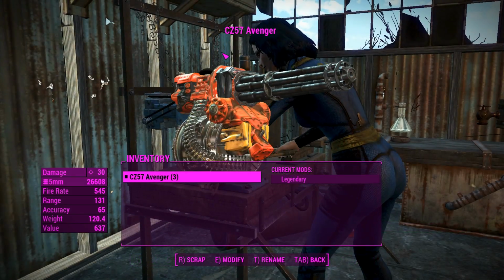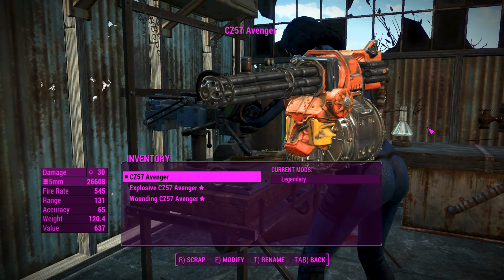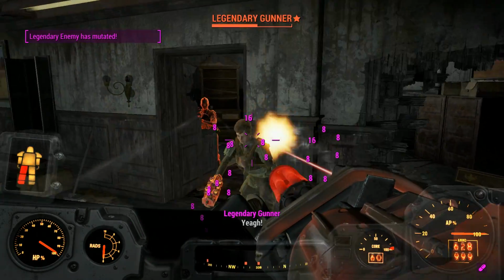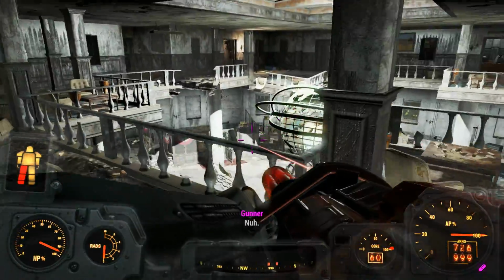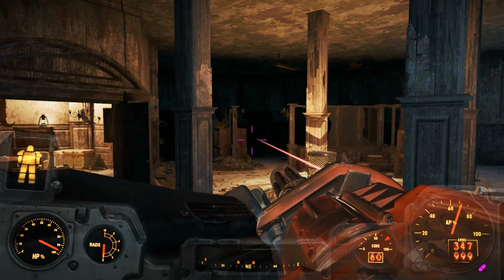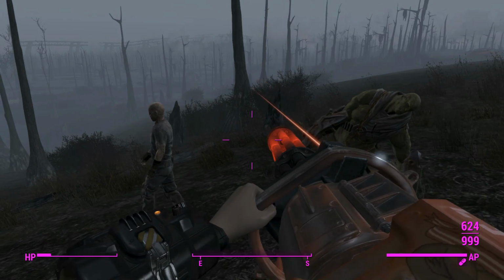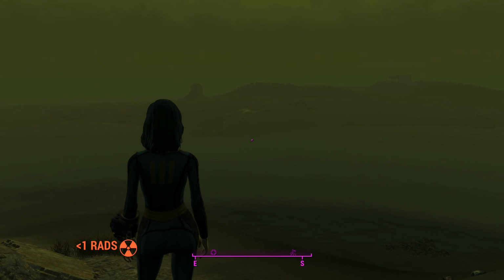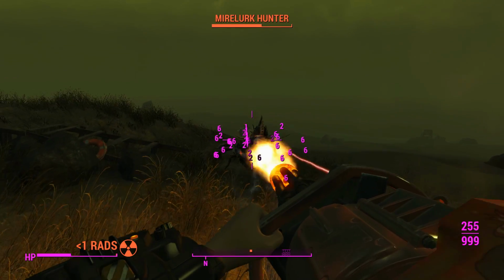Fallout 4: Weapon Showcases: CZ57 Avenger Minigun (Mod)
Mod Author: Mr Casual - Buffscale

Not to be confused with this CZ57 Minigun: NV Unique Mod